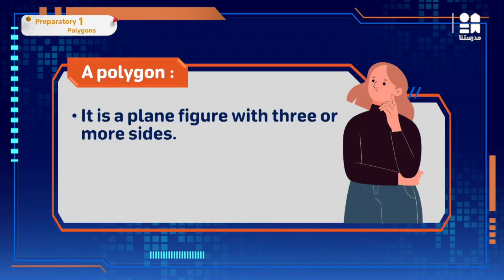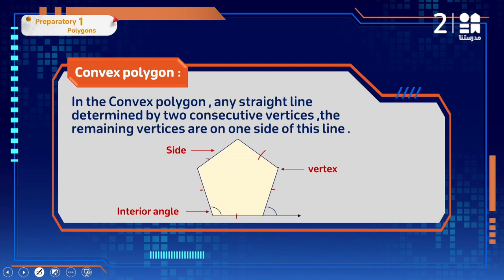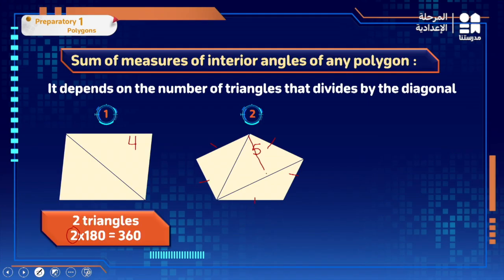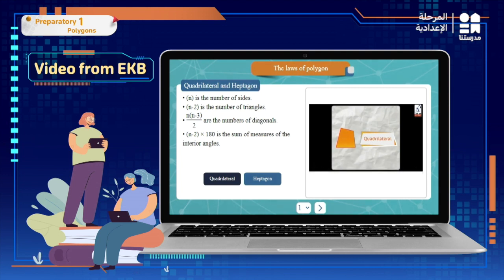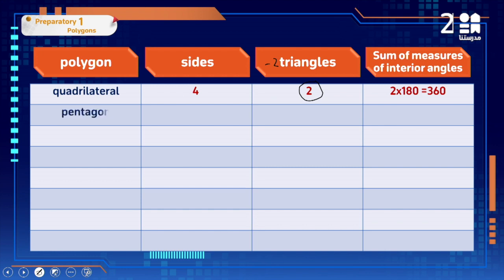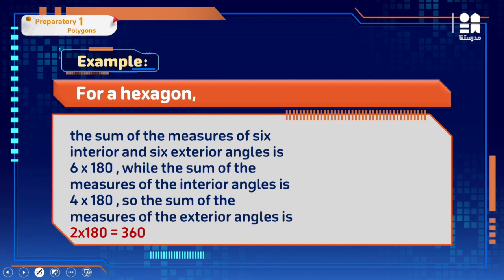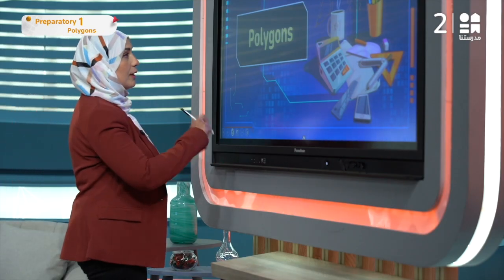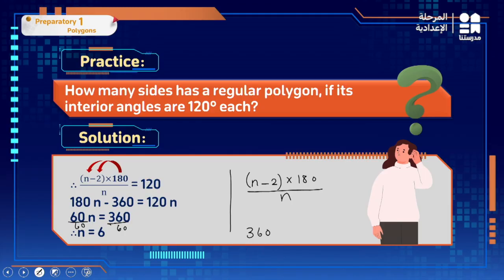Polygons | Math | الصف الأول الإعدادي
يمكنكم تحميل تطبيق مدرستنا Plus :
لمستخدمي نظام أندرويد: